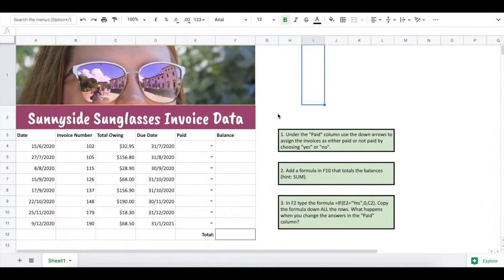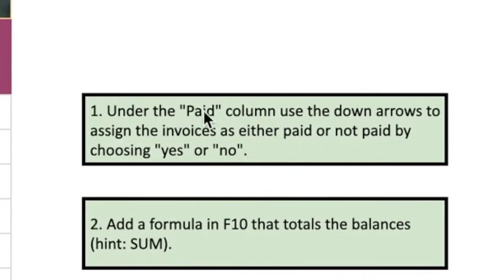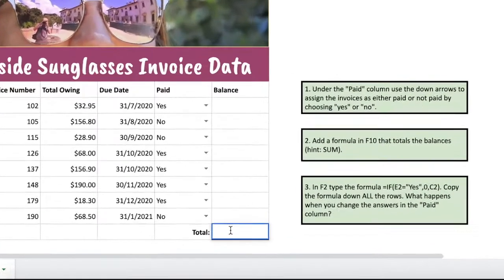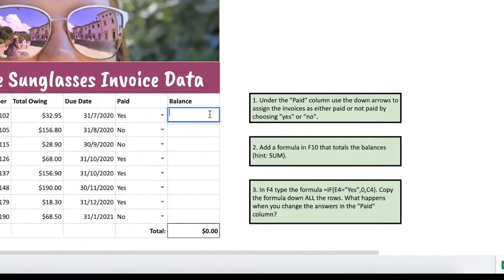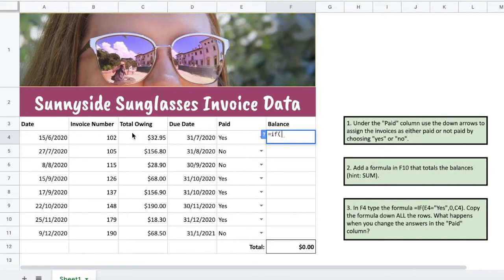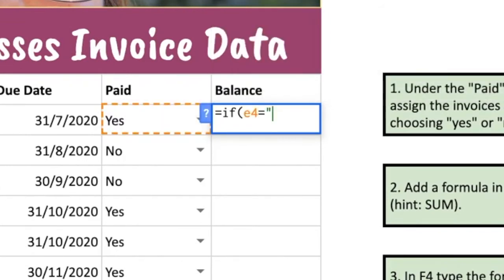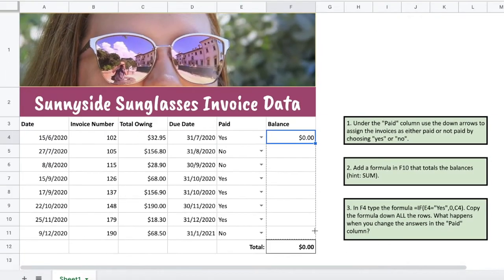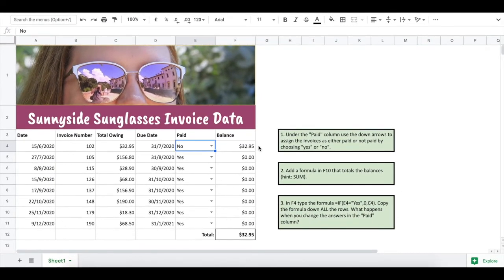Spreadsheet Activity - "Sunnyside Sunglasses" (IF Function)